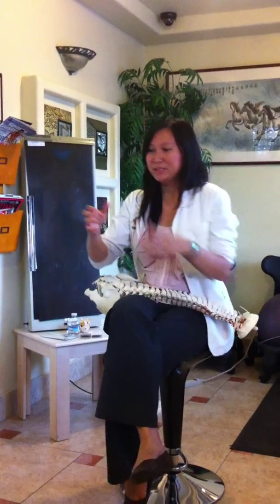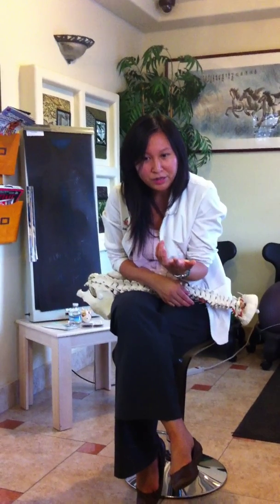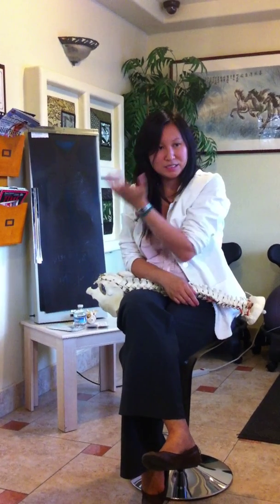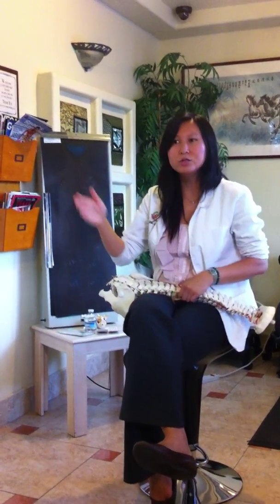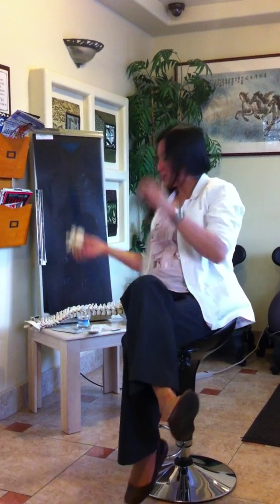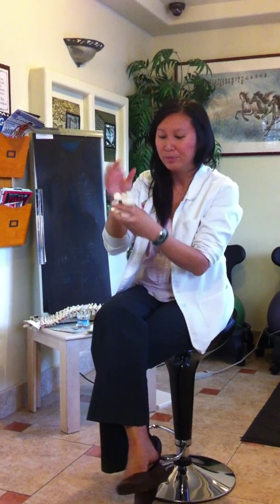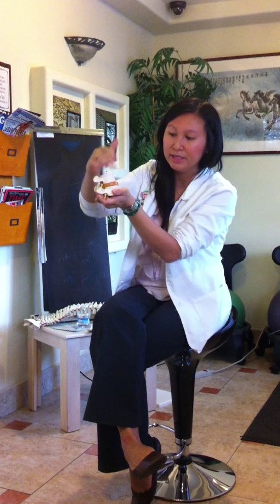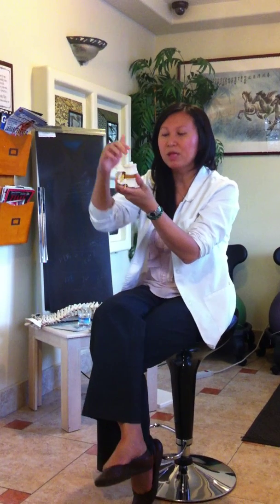Dinner Workshop 2